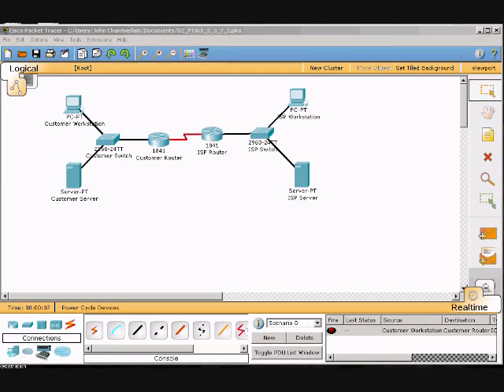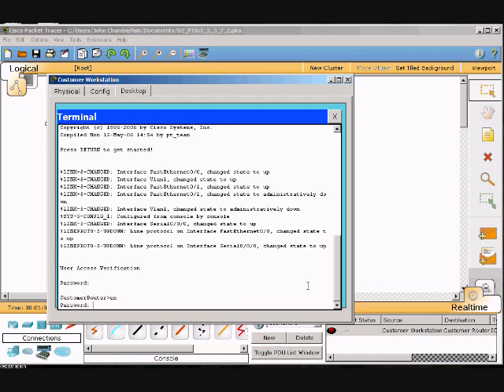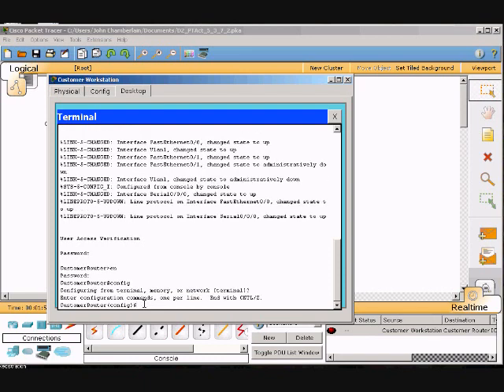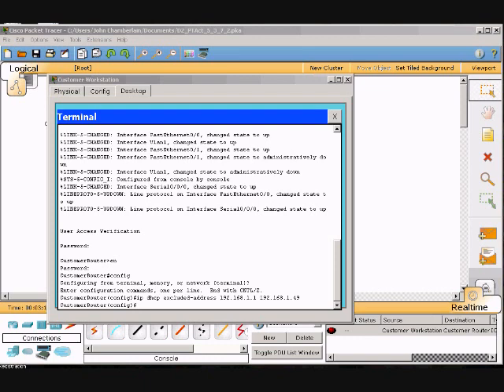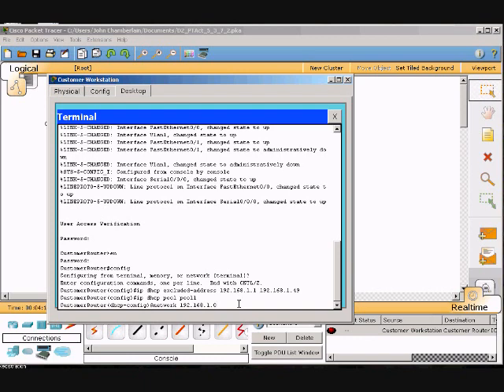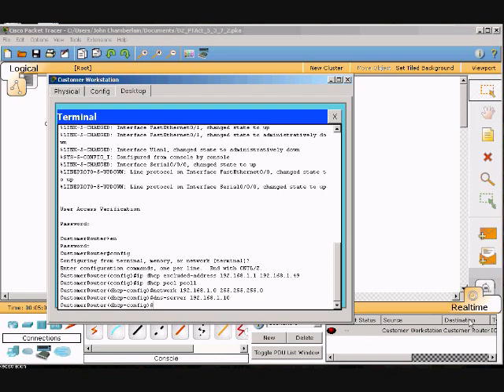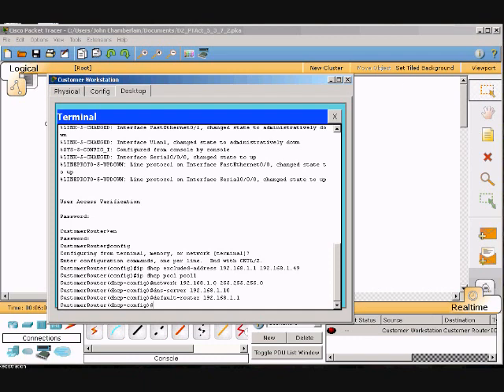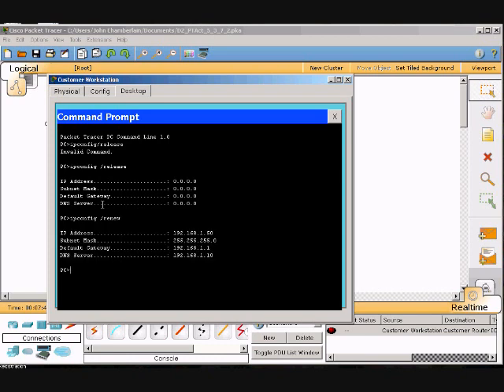Configuring a Cisco Router as a DHCP Server.wmv Packet Tracer